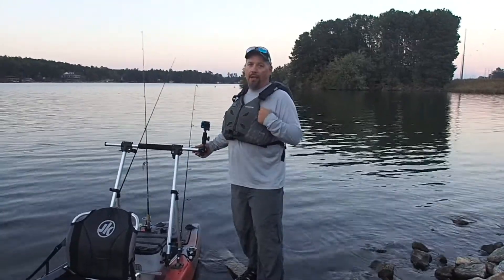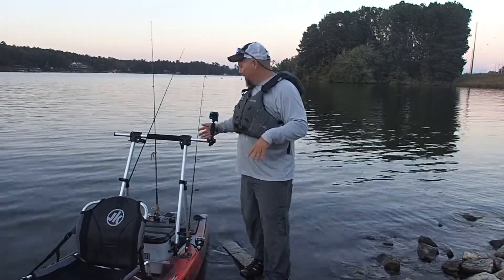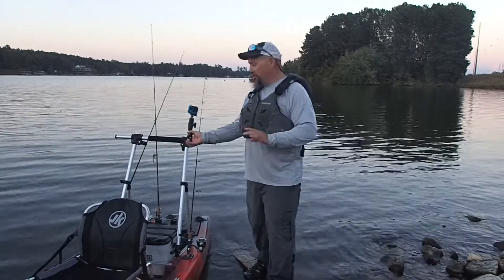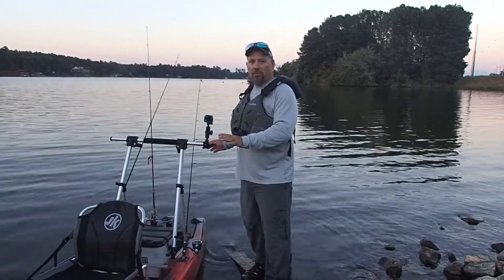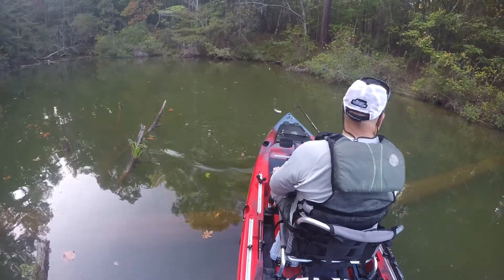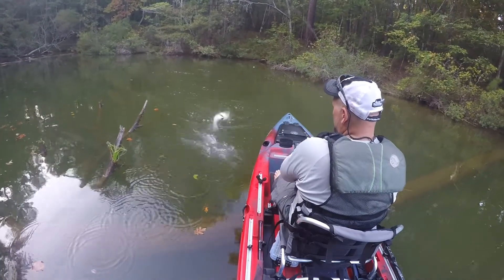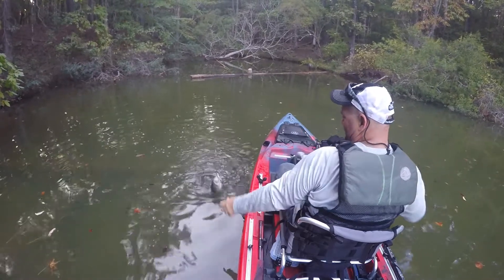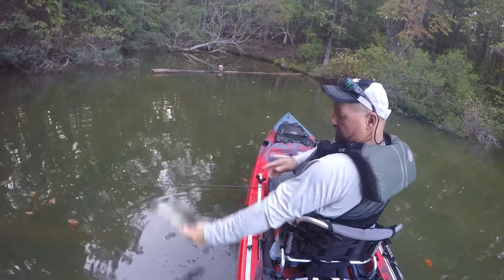YakAttack CommandStand as a Camera Mount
My absolute favorite way to run a camera in the kayak. No movement, great over the shoulder footage and none of the dreaded "crotch shots."  The CommandStand gives me options no other camera boom can offer. I knew from the first time I saw the product how I was going to put it to use and it has been PERFECT for that!